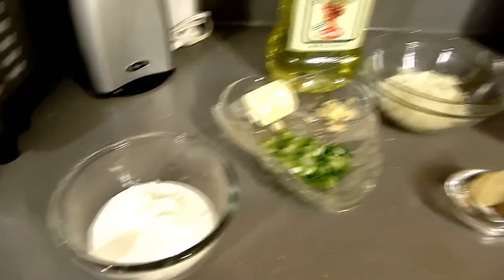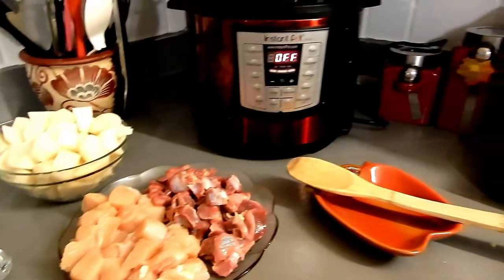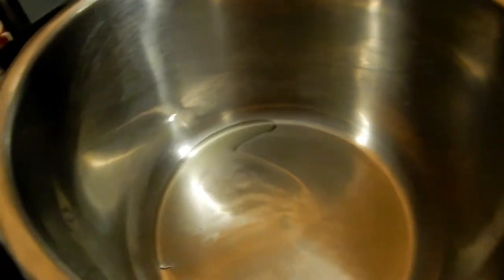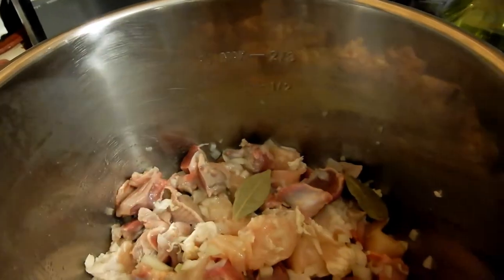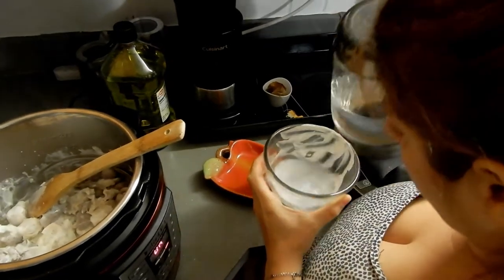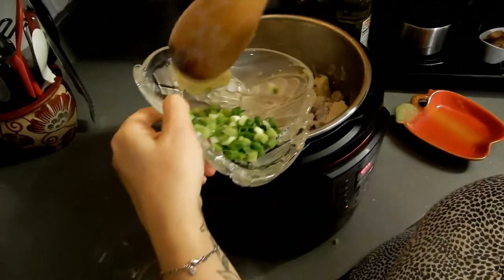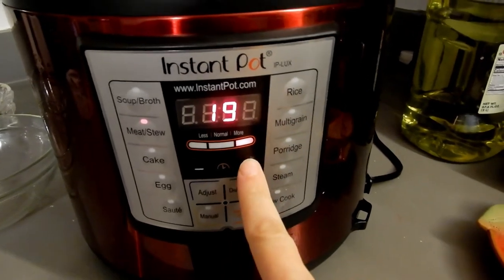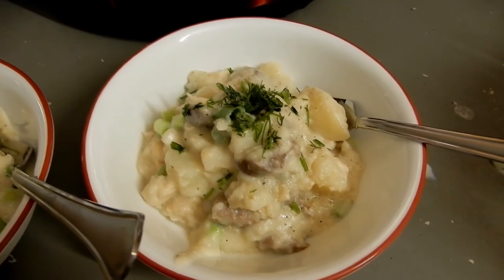Instant Pot Recipe | Easy Chicken Stew | Budget Friendly | Life In General Vlogs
Hello my friend so today I have a different instant pot recipe for you guys this is my favorite and this is something that I came up along time ago this is a chicken potato stew very easy budget friendly and most important taste amazing if you have anybody that’s just came over or you need a quick dinner or lunch this is definitely the recipe you could use any part of the chicken this is definitely my families favorite comfort food I hope you guys enjoyed this video And please forgive me for my voiceover I am getting over a really bad virus I had pneumonia when I was doing the voiceover. Please comment below if you have any questions or if you tried the recipe please make sure to thumbs up and I’ll see you guys in my next love you very much